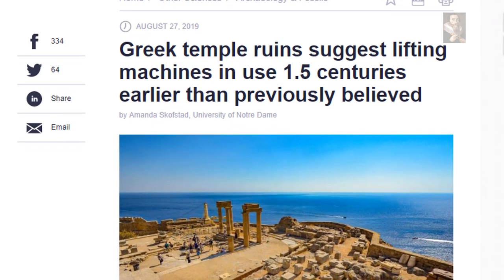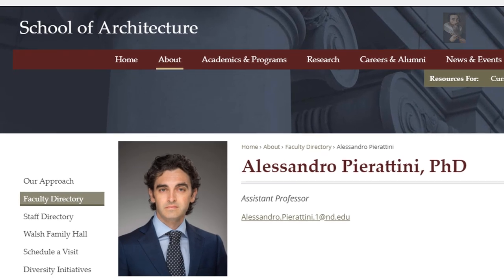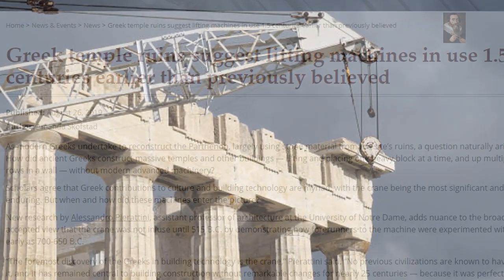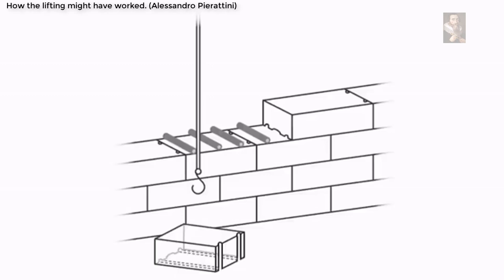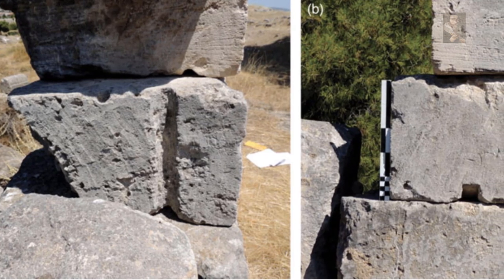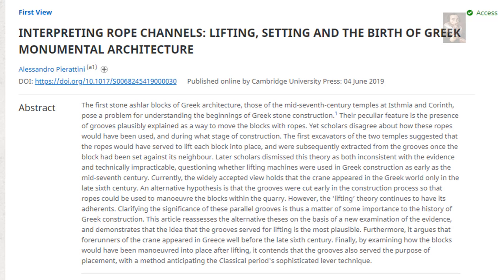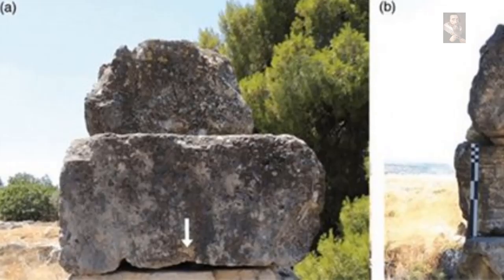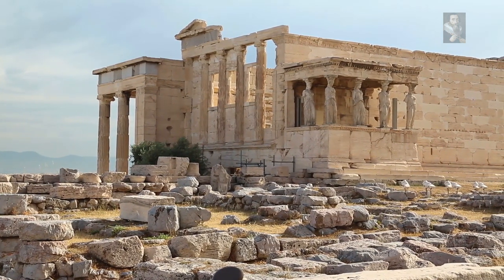Worlds 'First Ever Crane' Discovered by researchers in Greece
It's believed the Greeks invented the crane in the 6th Century BC. However, some of the ancientcivilization temples were built 150 years before this. in the late 7th Century BC. Precisely how the Greeks constructed them remains a mystery

Gif' by Olivia Rotolo/University of Notre Dame

Music used was 'Hope,